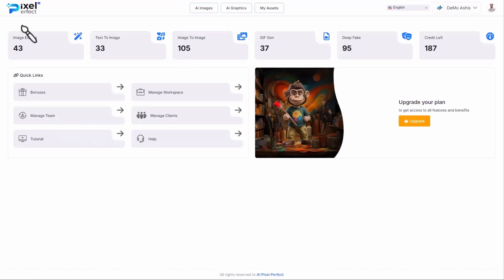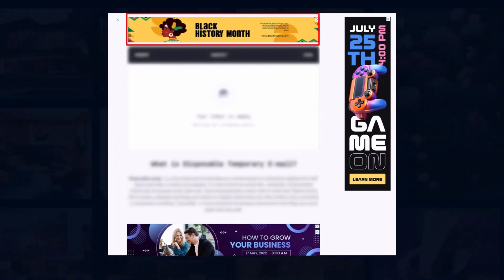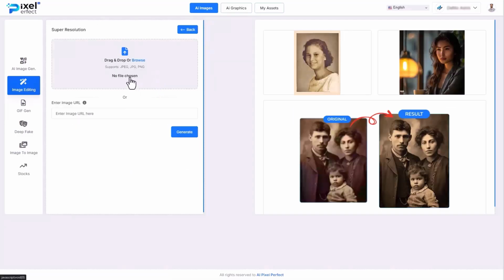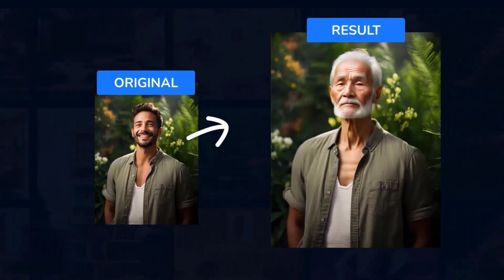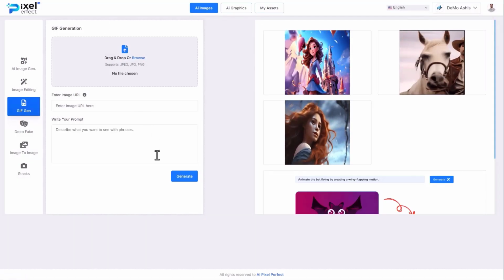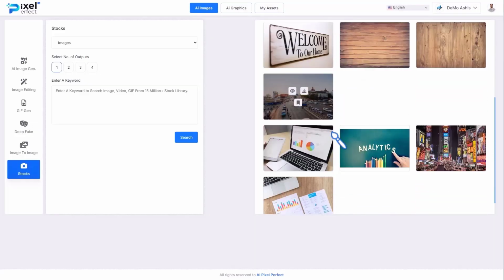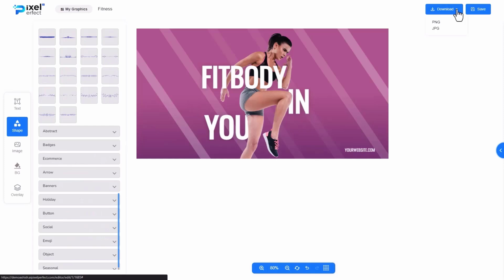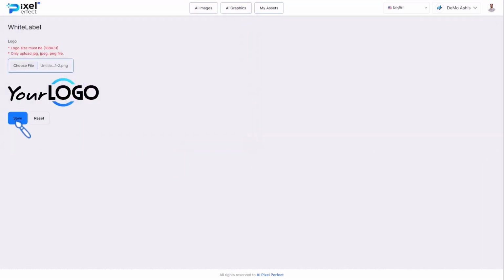⚡ Best Ai Picture Generating editor text 2024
to find out more.

A piece of them is AI 3000 Image Library across 10 niches and Mega Fitness Bundle is a product with 150 eBooks on health and fitness and  5000 articles on health and wellness covering topics like strength training, zumba, aerobics

The Struggles of Visual Content Creation
Creating engaging visual content is a constant battle for anyone working online. Bloggers, social media managers, marketers, and even businesses constantly struggle to find the perfect visuals to accompany their written content. Stock photos can feel generic and uninspired, while hiring professional photographers or graphic designers can be expensive and time-consuming. What if there was a way to overcome these limitations and create stunning visuals quickly and easily?

🚀 Enter AI Pixel Perfect: Your Personal AI Artist
AI Pixel Perfect is a revolutionary AI-powered tool that takes the hassle out of image creation. It utilizes advanced AI algorithms to understand your needs and generate high-quality images directly from your text descriptions. Whether you're a seasoned creative professional or just starting out

AI Pixel Perfect goes beyond simple image generation. Let's explore its extensive toolkit:
• ✅Image Generation from Text Descriptions: This is the core functionality of AI Pixel Perfect. Simply describe the image you envision, down to the smallest detail, and the AI will translate your words into a beautiful, high-resolution visual masterpiece.
• ✅Editing Existing Images: AI Pixel Perfect can also be used to enhance existing images. Crop, resize, and adjust the colors and lighting to perfectly match your needs.
• ✅Background Removal: Need a clean, transparent background for your image? AI Pixel Perfect can seamlessly remove the background with ease, allowing you to place your image on any desired background.
• ✅Vast Library of Stock Images and Templates: Looking for additional inspiration? AI Pixel Perfect provides a massive library of high-quality stock images and templates.

Benefits of AI Pixel Perfect⚡
• Unmatched Speed and Efficiency: Instead of spending hours searching for stock photos or waiting for designers, you can create high-quality visuals in seconds with AI Pixel Perfect. This allows you to focus more on the content itself and get your message out there faster.
• Enhanced Creativity: The possibilities are endless when it comes to Ai Picture Generating editor text. Go beyond generic stock photos and explore unique and imaginative visuals that truly stand out.
• Professional-Looking Results: Despite using AI technology, AI Pixel Perfect generates high-resolution visuals that can compete with professionally designed images. This ensures your content remains visually appealing and impactful.

While AI Pixel Perfect provides immense value for content creators, its benefits extend far beyond:
• Content Creators: Bloggers, social media managers, and marketers can use AI Pixel Perfect to create engaging visuals for their websites, social media posts, and email campaigns.
• Designers: Graphic designers and web designers can utilize AI Pixel Perfect for inspiration, generating concept art, or quickly creating mockups.
• Businesses: Small businesses and large corporations can leverage AI Pixel Perfect to create impactful visuals for presentations, marketing materials, and even product packaging.

The Future of Image Creation is Here
AI Pixel Perfect it empowers anyone to become a visual storyteller. Whether you're a seasoned professional or just starting out, THIS IS  an App for Ai Picture Generator editor  is the perfect tool to unleash your creativity and revolutionize your content creation process.

P/s: This is my personal tool to get a higher ranking on youtube searches. Its really help me a lot